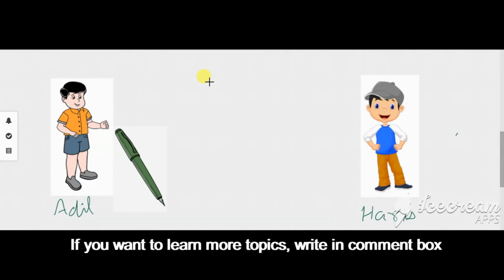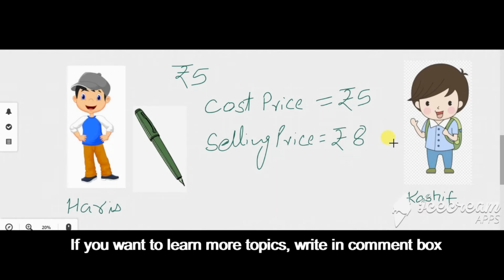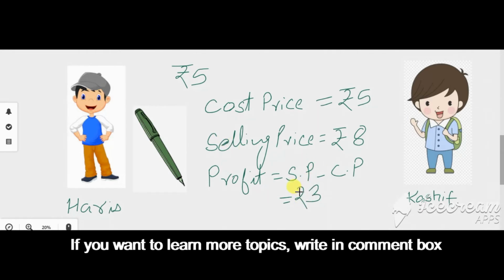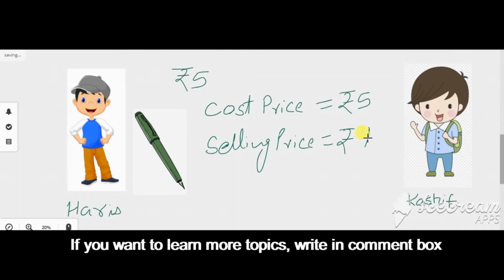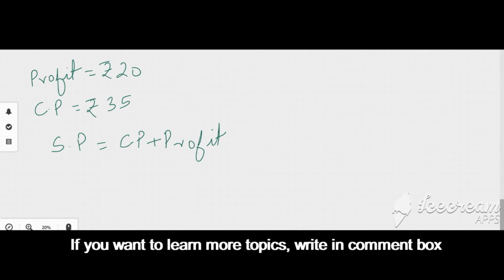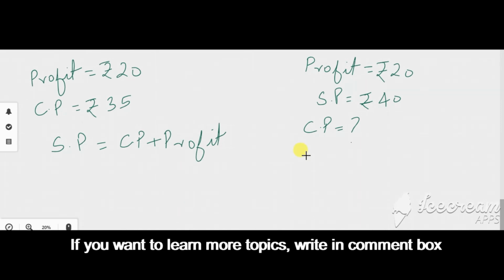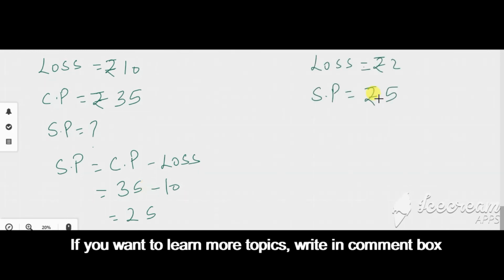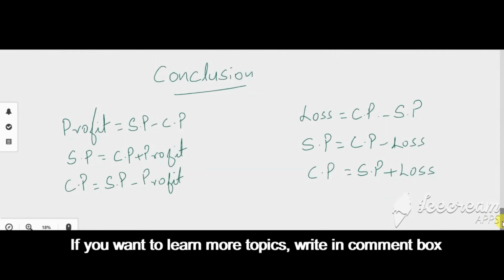Learn Selling Price and Cost Price || Easy Mathematics || Class 5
Watch this video to learn about selling price and cost price in a very effective way.